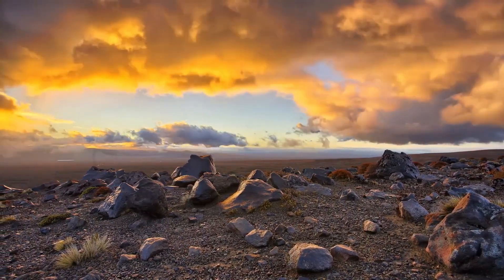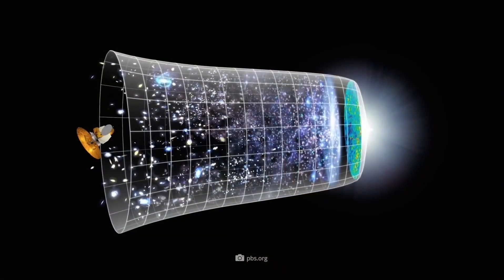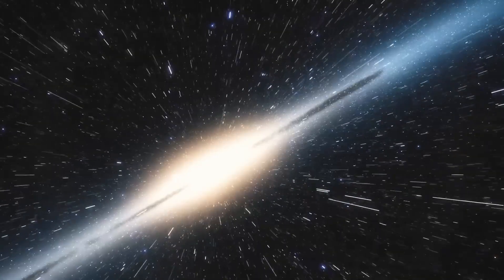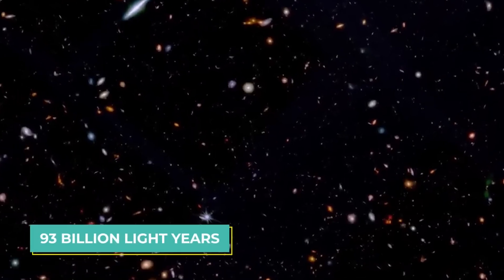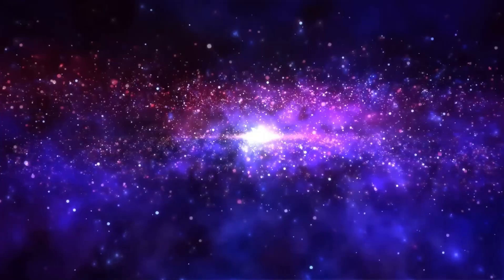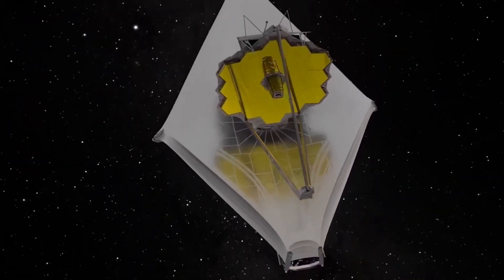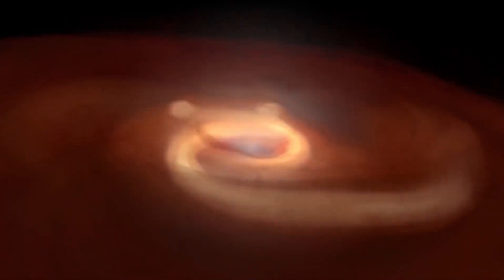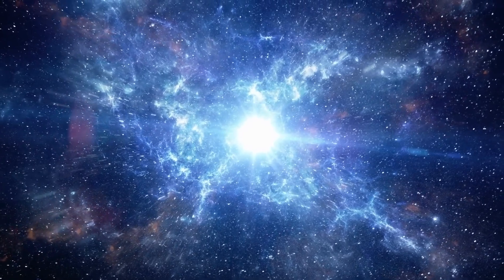Stars Existed Before the Big Bang! James Webb's Incredible Discovery Could Shatter the Universe!